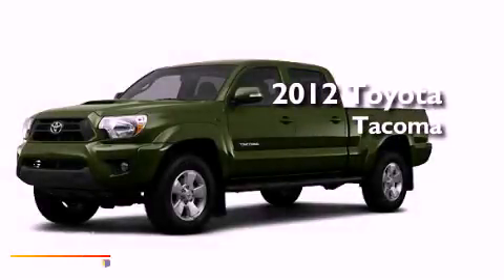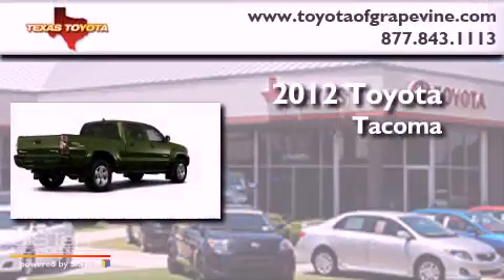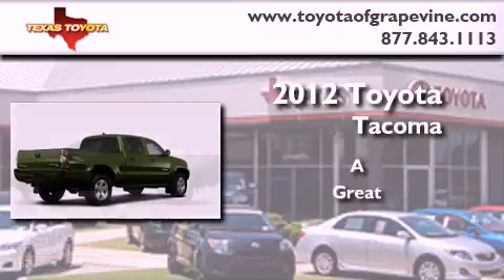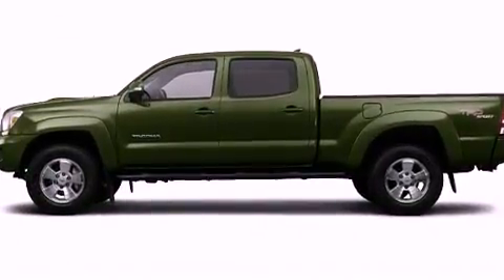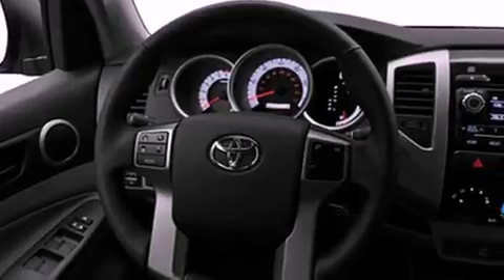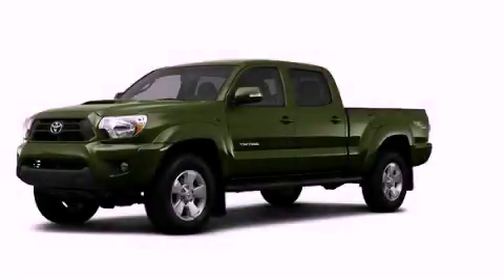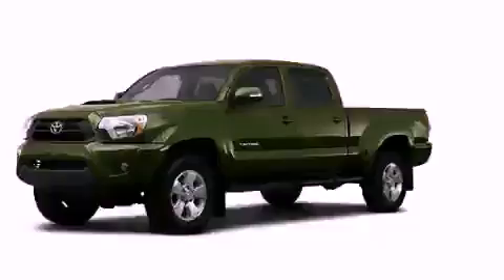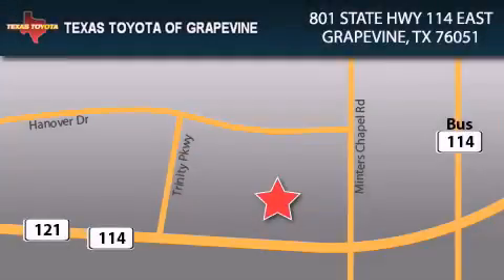2012 Toyota Tacoma Dallas TX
Year : 2012

 Make : Toyota

 Model : Tacoma

 Engine : 4.0L 6 Cyl. Sequential Fuel Injection

 Trans . : Not Specified

 Exterior : Spruce Mica

 Miles : 261

 801 State Hwy 114 East

 2012 Toyota Tacoma Grapevine TX